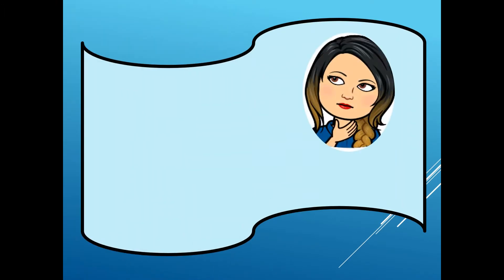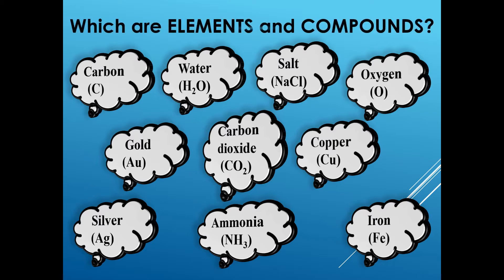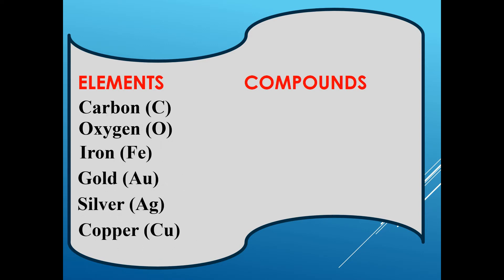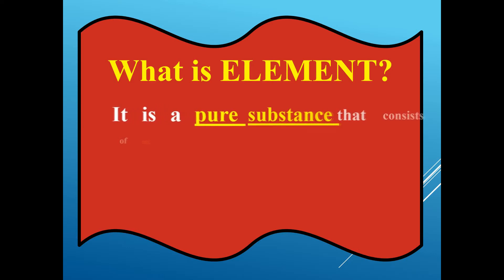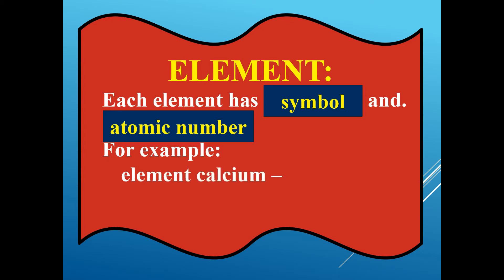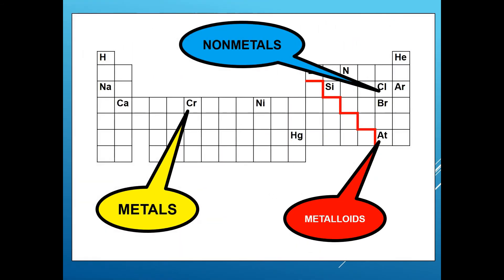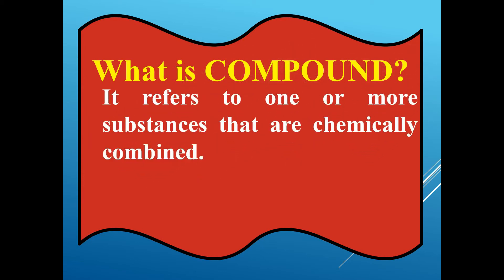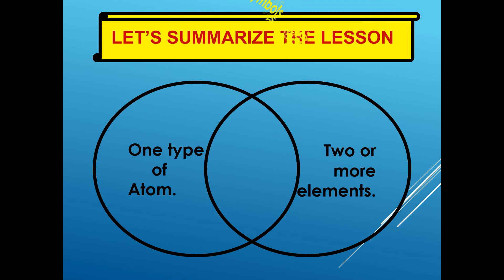Elements and Compounds